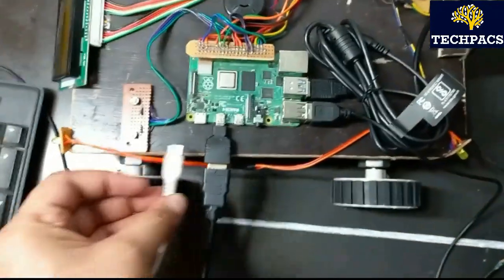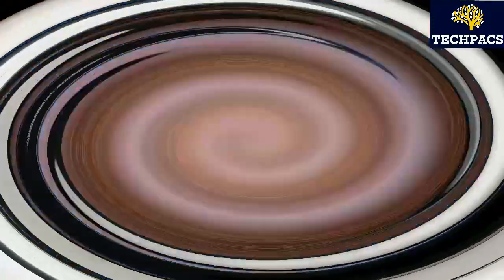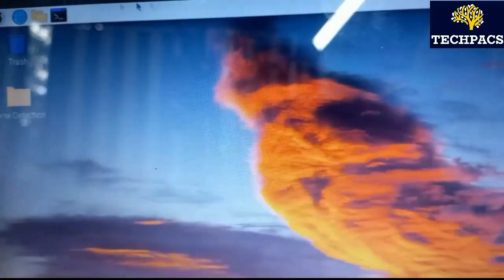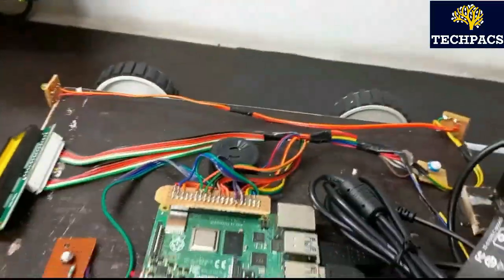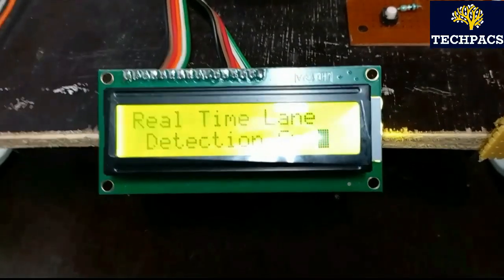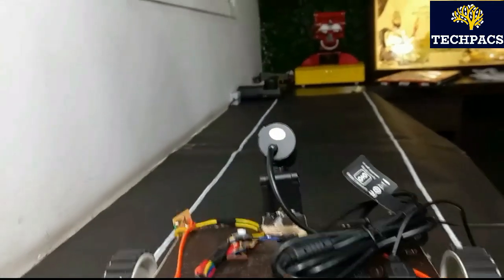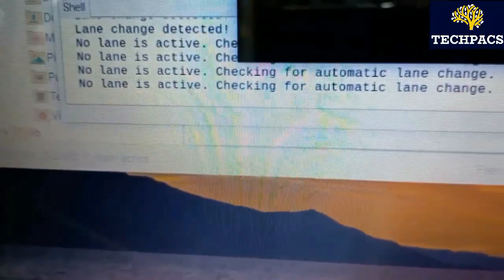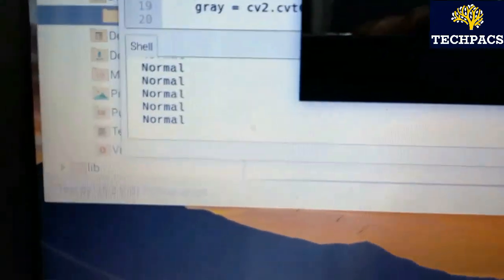Revolutionize Your Raspberry Pi Projects! 🚗🤖 | AI Lane Detection with Deep Learning Magic! 🌟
This video is about the AI-Based Lane Detection System with Raspberry Pi for Autonomous Vehicles. In this video you will see the working model and detailed description of this project.

Discover how an AI-Based Lane Detection System with Raspberry Pi enhances autonomous vehicle safety. Learn about its components, working, and applications.